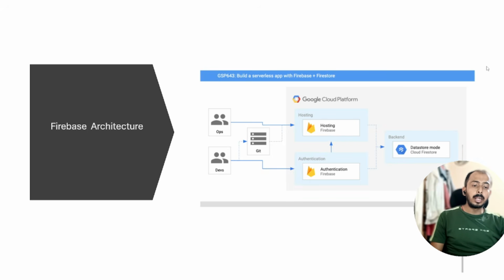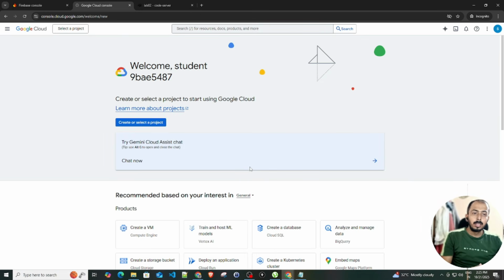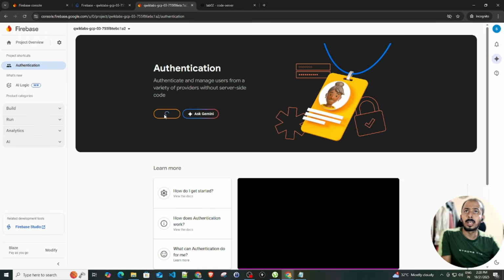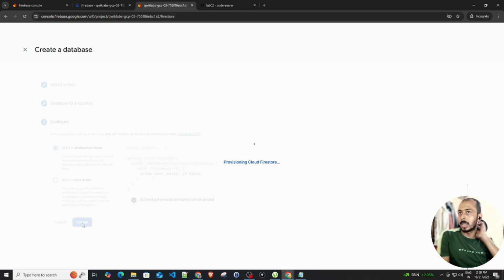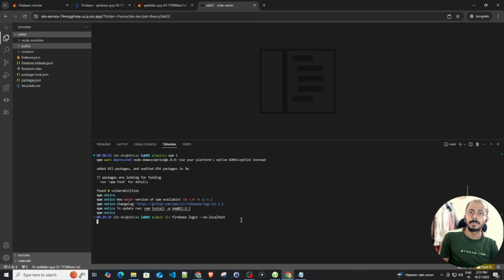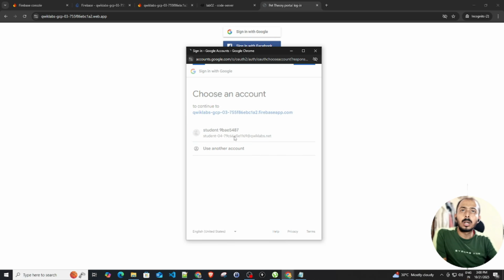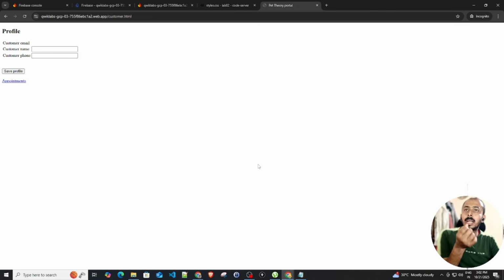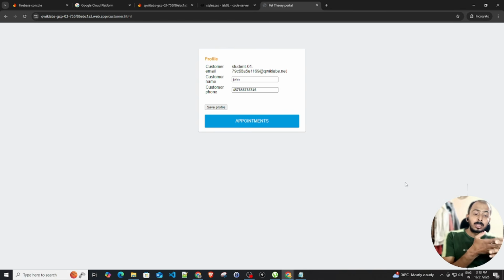Building a Serverless Web App with Firebase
Build and deploy a serverless web app using Firebase and Google Cloud — step by step!
In this Firebase hands-on tutorial, you’ll learn how to host your app, use Firestore, enable authentication, and deploy with Firebase Hosting.

This video is perfect for beginners, students, or anyone preparing for the Google Cloud Engineer path.

🔥 In this tutorial, you’ll learn:

What is Firebase Hosting

How to build and deploy a serverless app

How to connect Firestore Database and Authentication

Real hands-on demo on Google Cloud

📚 Topics Covered: Firebase, Firestore, Serverless Web App, Google Cloud, Cloud Hosting, Web Deployment.